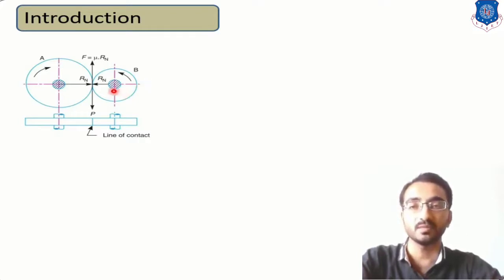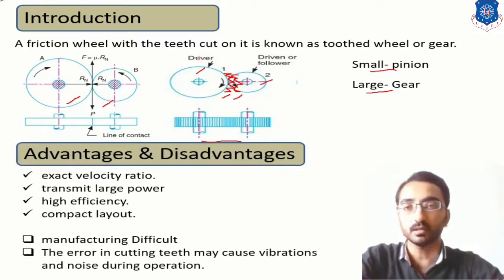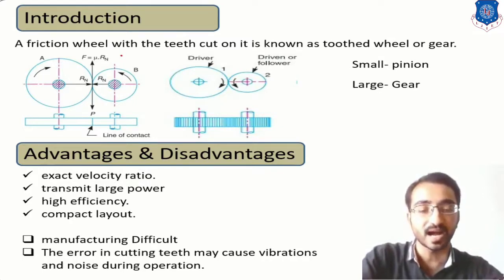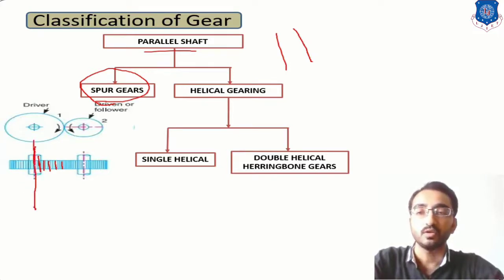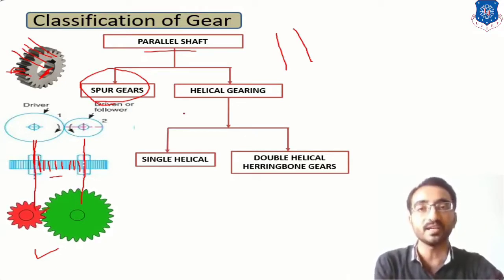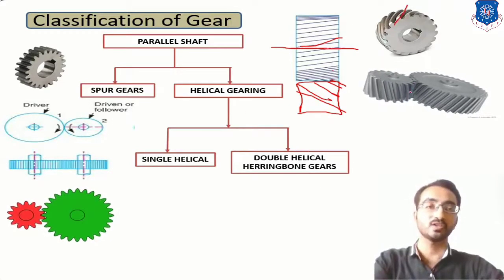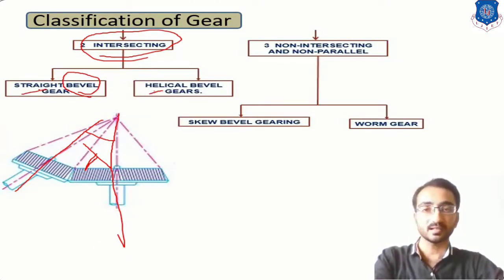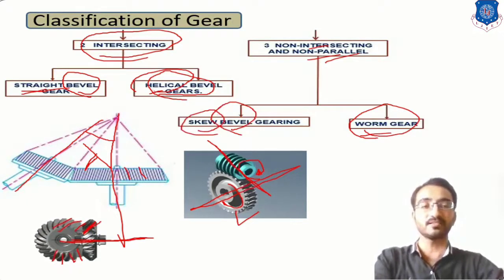L 40 Introduction of Gear & Classification of Gear I Kinematics and Theory of Machine | Mechanical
Content covered in this Lecture:
Introduction of Gear & Classification of Gear

Previous Lecture
L 39 Three Position Synthesis of Slider Crank Mechanism by Relative Pole I Kinematics and Theory of Machine | Mechanical